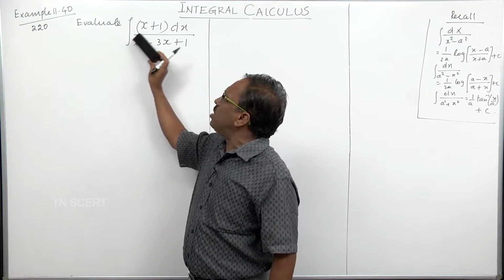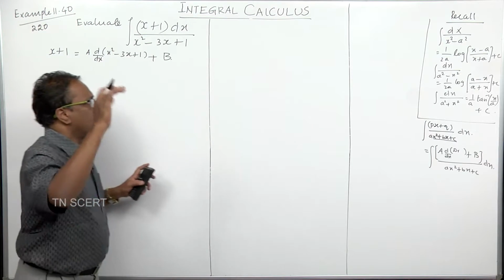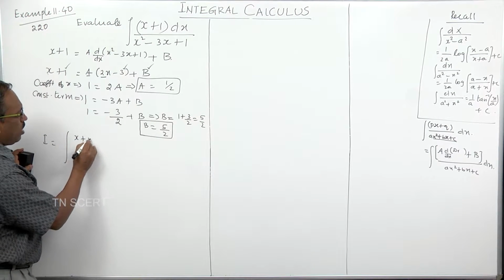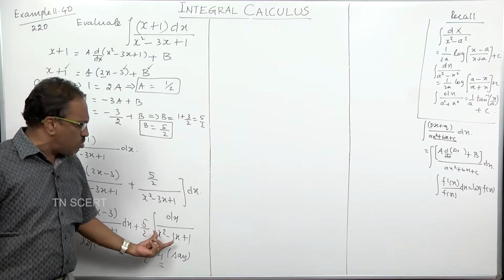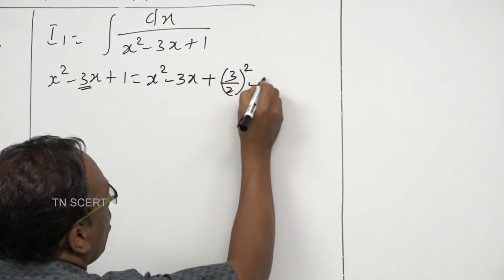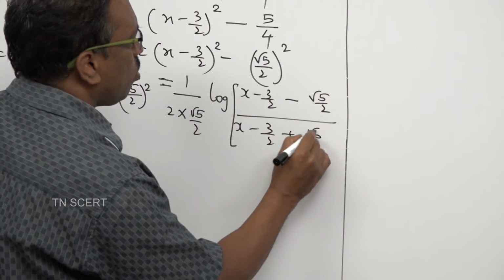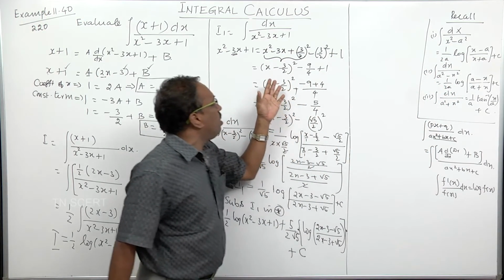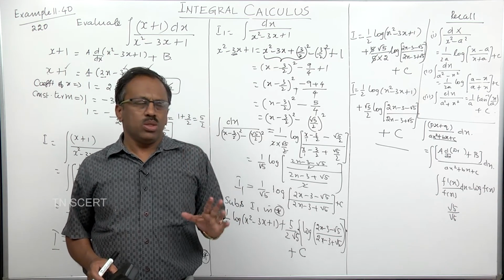Mathematics Video Lesson - VOL - 2 Unit 11 Example 11.40